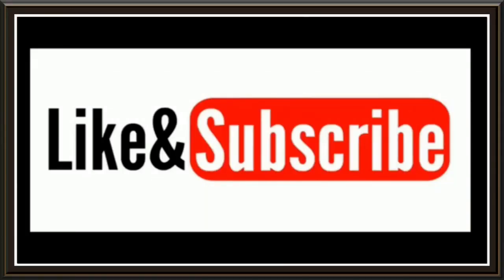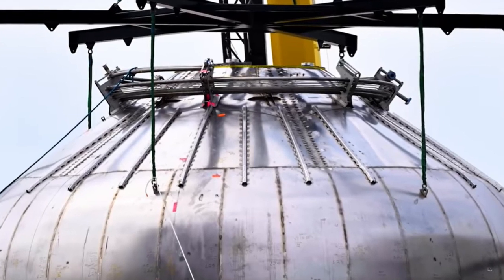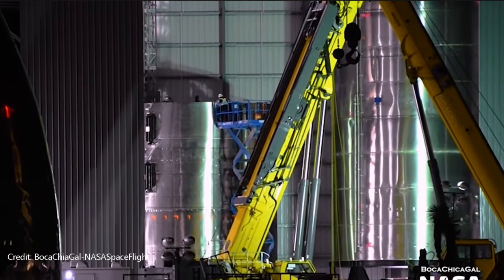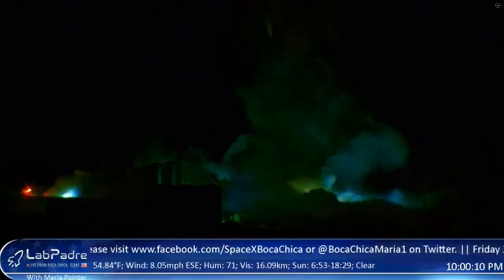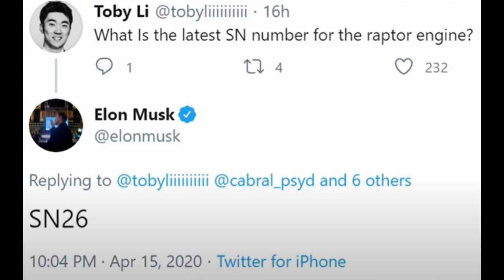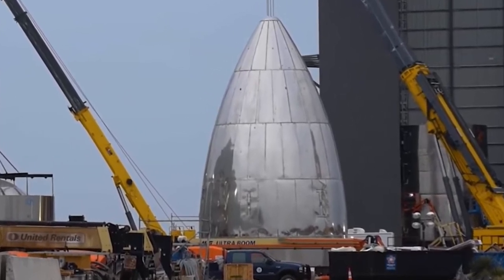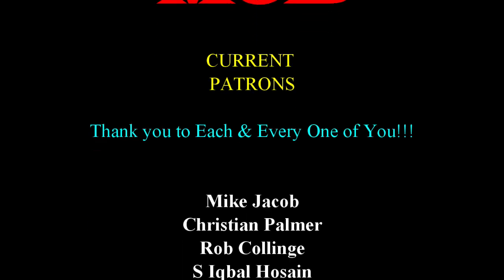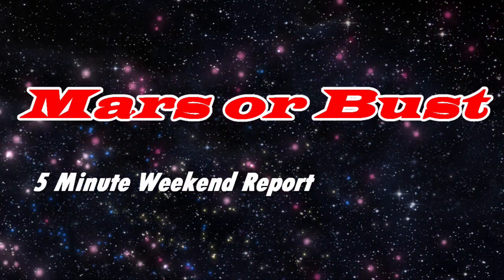SPACEX STARSHIP UPDATE - A Much Better Build Quality! Will Starship Fly this Time?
Will Starship Fly this Time?
A Much Better Build Quality!

Mars or Bust Update:
Things are Changing Big Time!!!
We are Upgrading Everything!
Watch for the All New Mars or Bust Very Soon!

Current Patrons:,
Thank you to my Patrons!
Mike Jacob
Christian Palmer
Rob Collinge
S Iqbal Hosain
Samual baker
Anthony Mann
Ysidro Garcia
Tony Dowdeswell
Roger
Dee Quigley
Niels NB

Interested in a High Quality Photo Taken by Professional Photographer: Zac Shaul of Space Intelligence?

It's a Great way to keep in the loop!

My Equipment
Camera

Microphone and Boom

Software
Powerdirector 18
Streamlabs OBS
GIMP 2.10.14
Blender

Wants to Thank:
SpaceX
NASA

A VERY SPECIAL THANKS TO:
Elon Musk